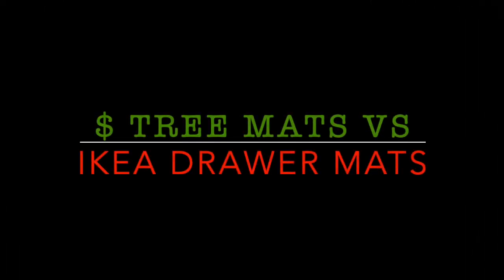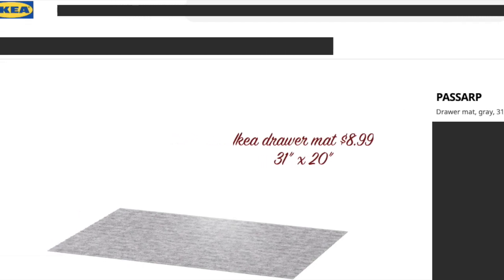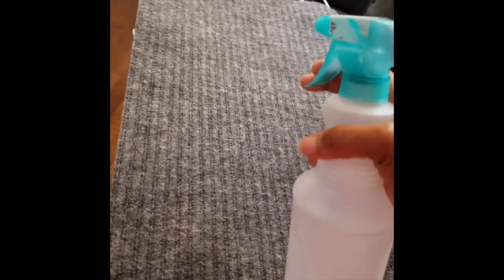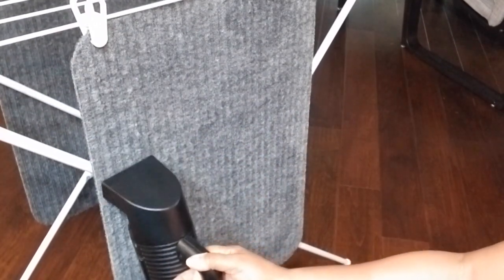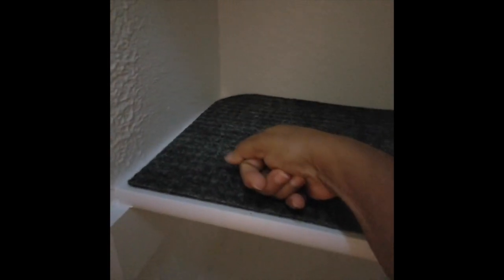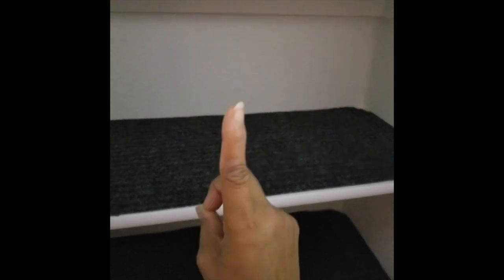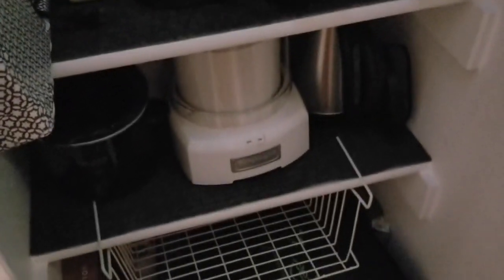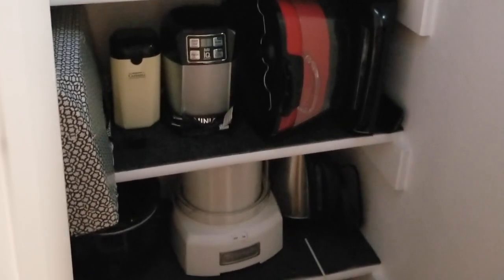$ TREE MATS VS IKEA DRAWER MATS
This video is about $ TREE MATS VS IKEA DRAWER MATS